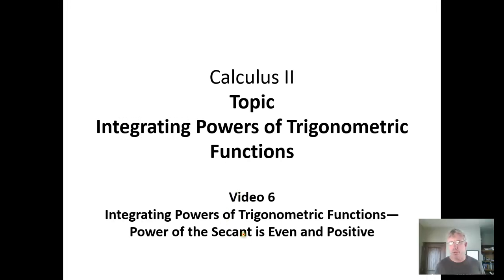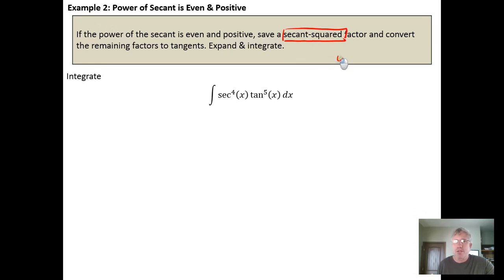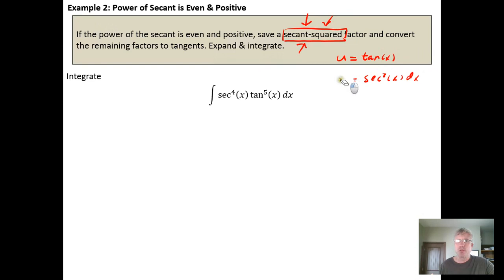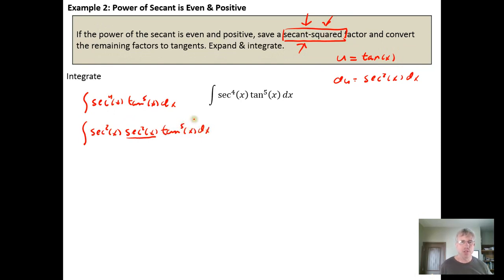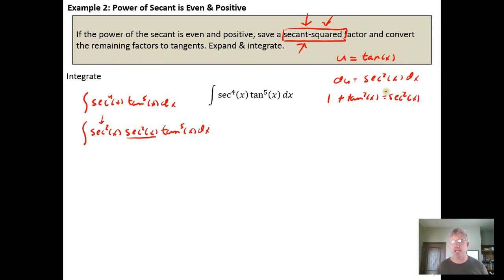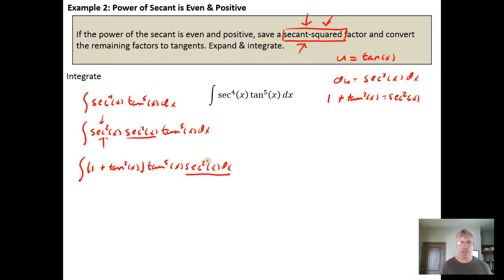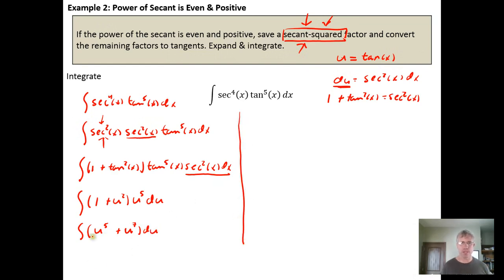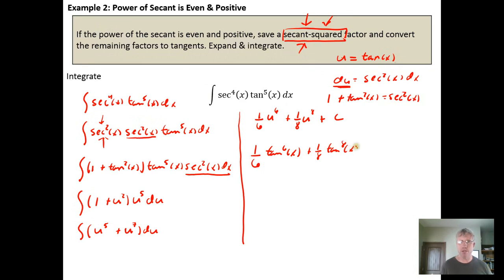Integrating Powers of Trigonometric Functions-Power of the Secant is Even and Positive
In this video, we resolve an integral in which the secant function is raised to a positive, even power.